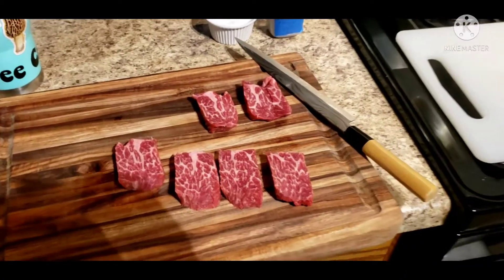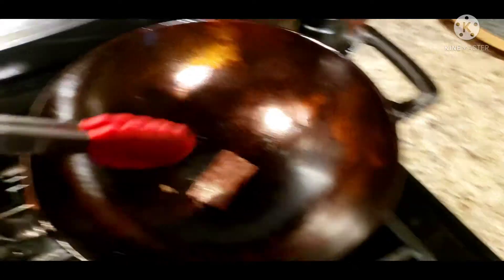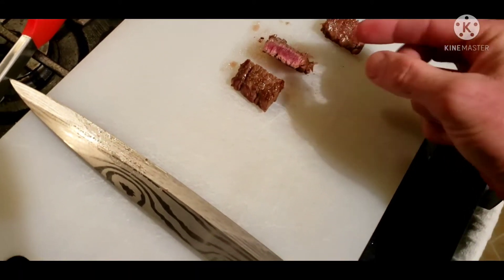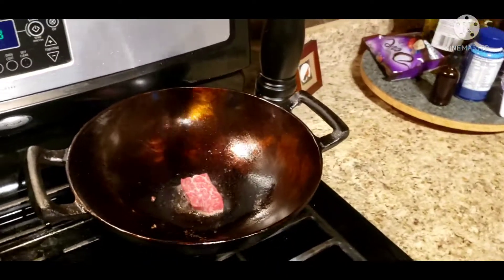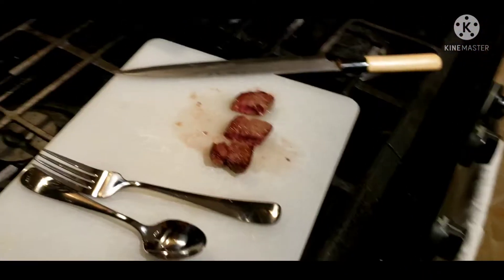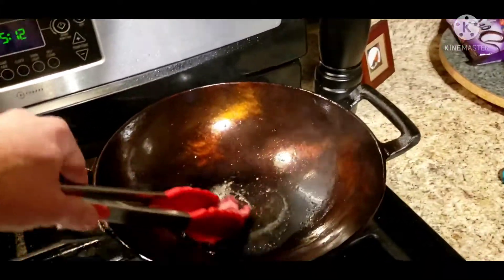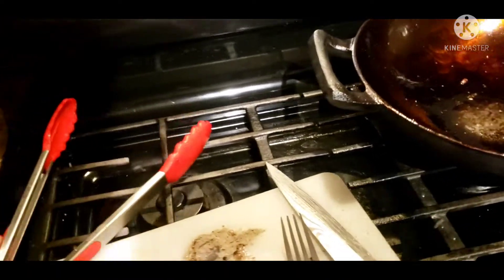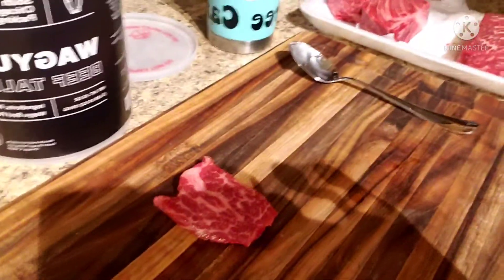Poor Man's wagyu, $7.49 pound....is it true